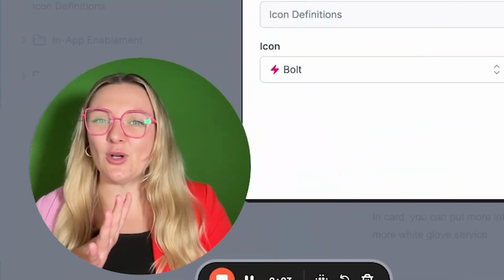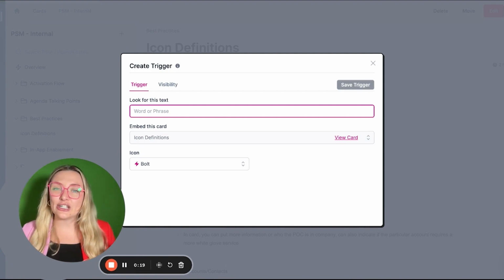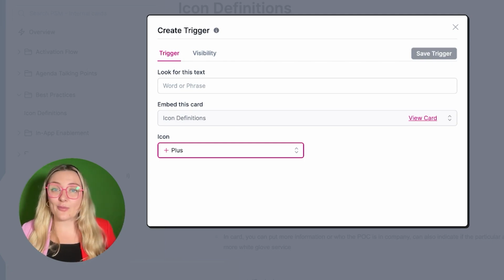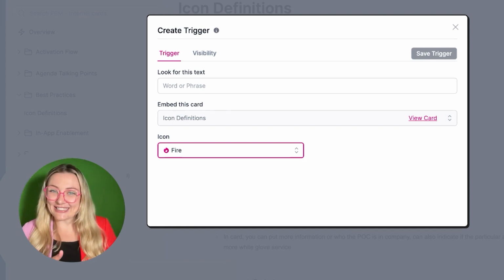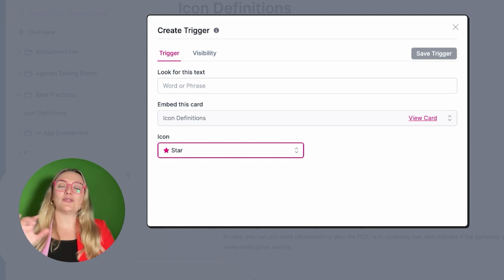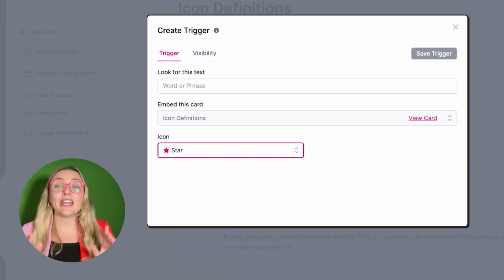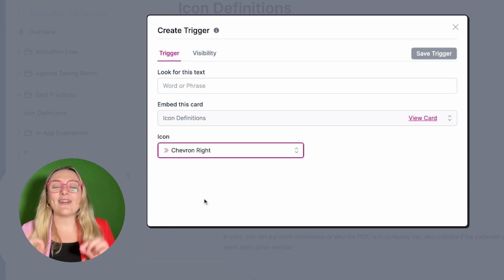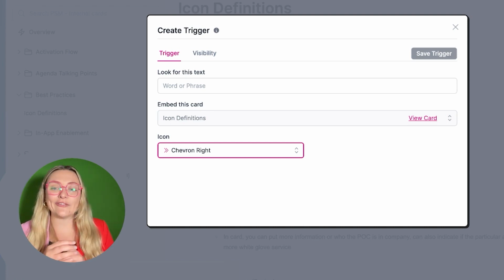Why do you have so many icon options for your card triggers?⚡️➕🔥⭐️ℹ️ ➤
Join us this week on Illuminating Supered as Lindsay explores the significance of icons within Supered's card triggers. Unveil how these visual symbols play a pivotal role in streamlining learning and development.